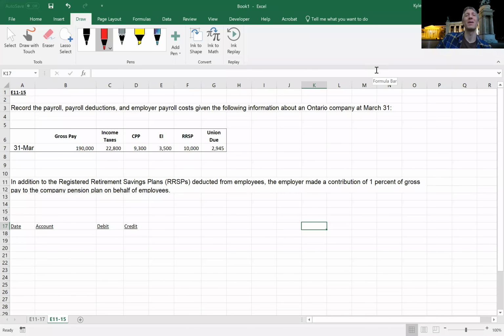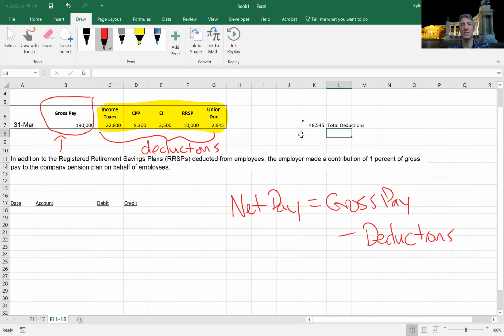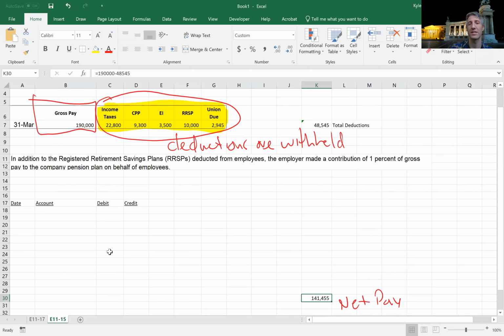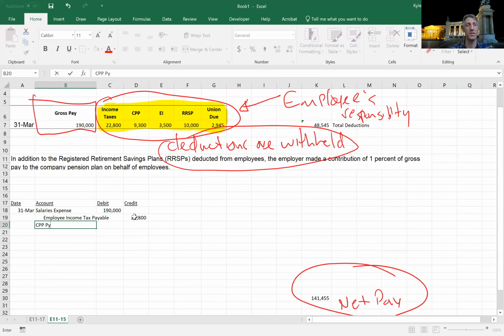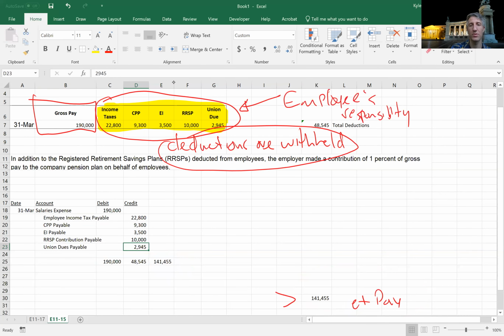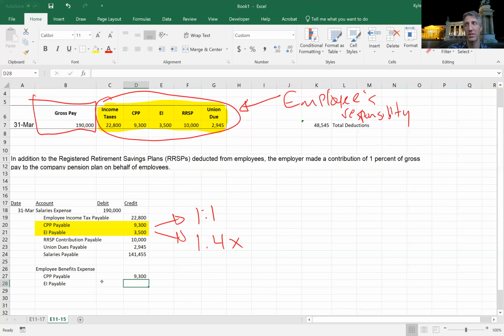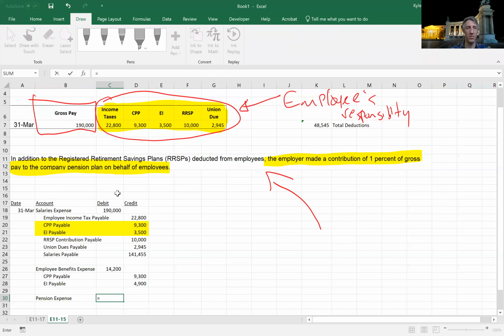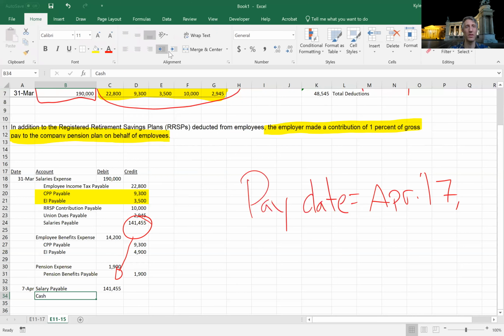E11-15 Tutorial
Textbook: Pearson